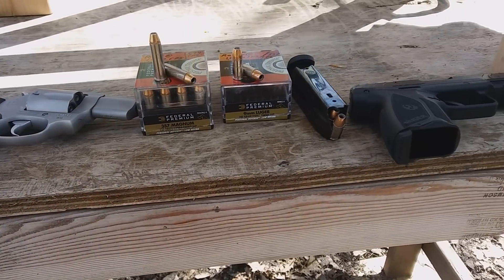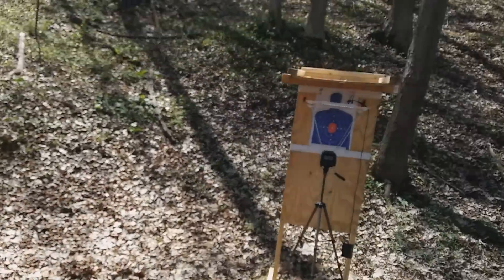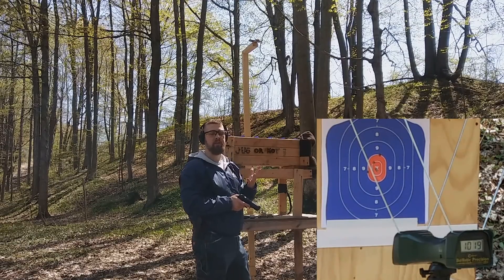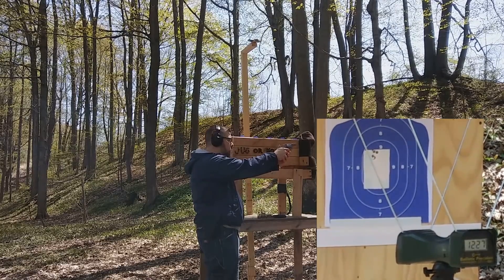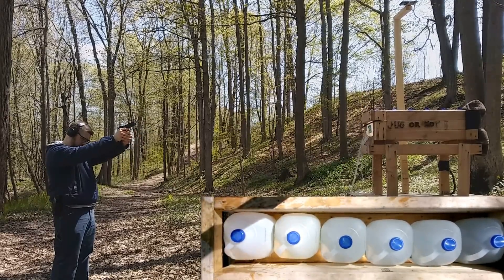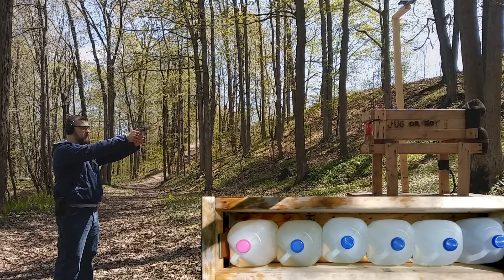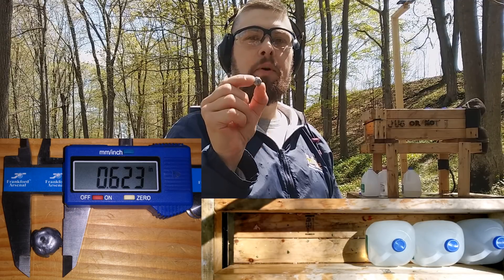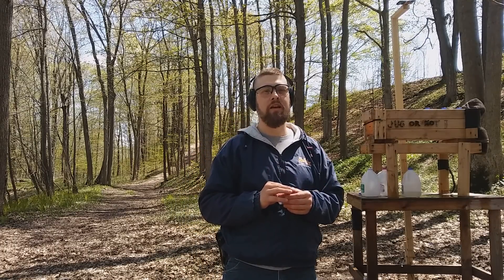Does a 4" 9mm Rival a .357 Snub Nose?- Ep 4. Federal Hydrashok "Low Recoil"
Another installment of 4" 9mm vs 2" .357 Magnum, and today we are testing the Federal Hydrashok "Low Recoil" ammunition. The 9mm is a 135 gr bullet rated at 1,060 FPS and the .357 Magnum is a 130 gr bullet rated at 1,410 FPS.